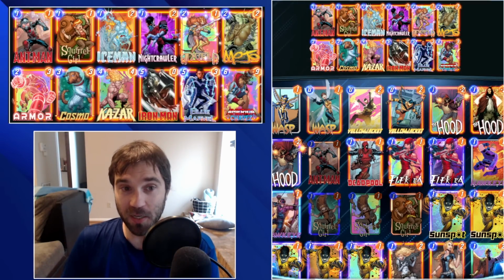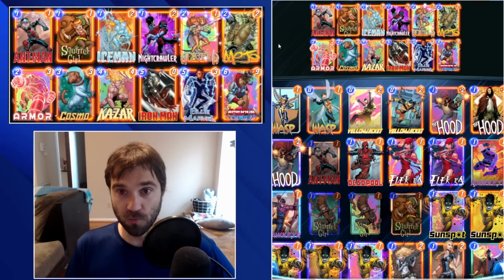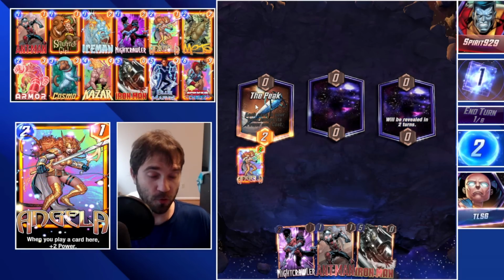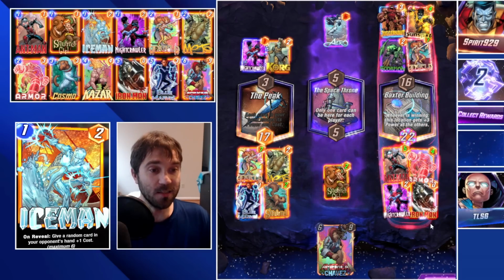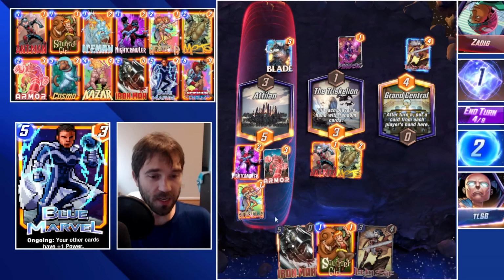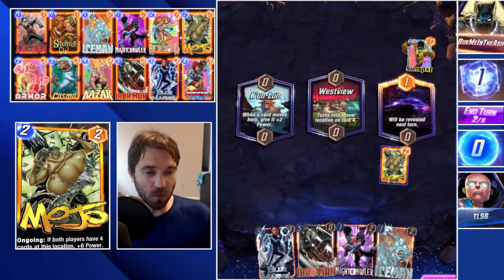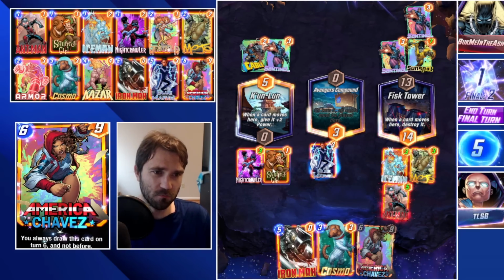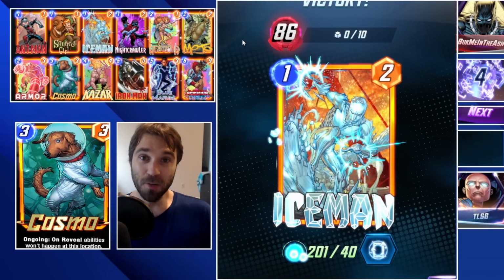The Best Pool 3 Kazar Zoo Only Uses 1 Pool 3 Card?! - Marvel Snap Deck Guides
Can Kazar Zoo hold up in pool 3? It shouldn't be able to, but somehow it does!

0:00 Intro
4:00 Game 1
7:32 Game 2
10:58 Game 3